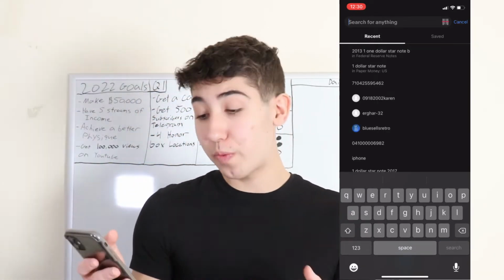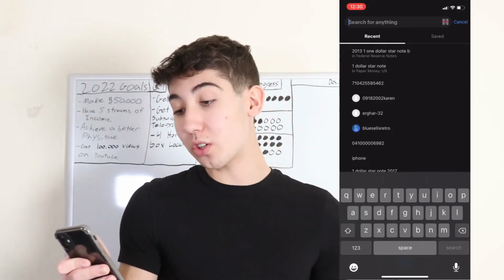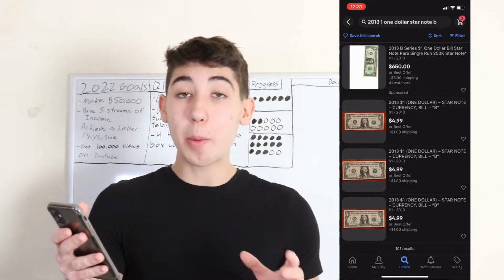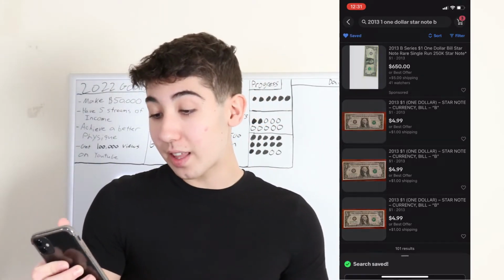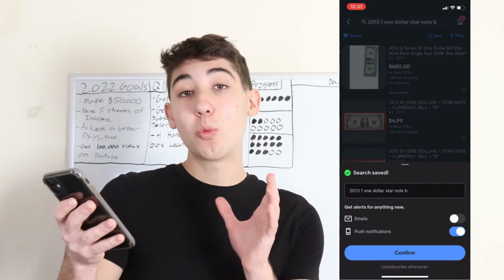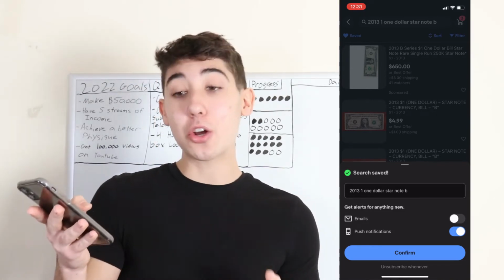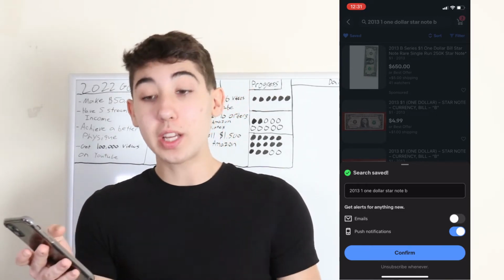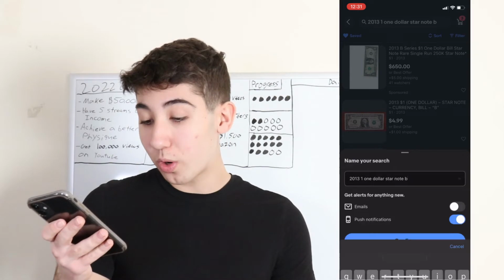How To Save Searches On eBay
how to save searches what sold on ebay sports cards how to sell on ebay make money online